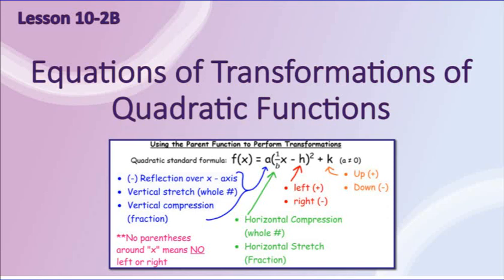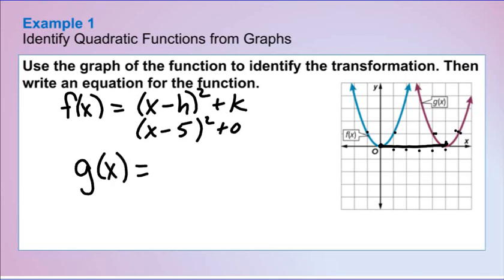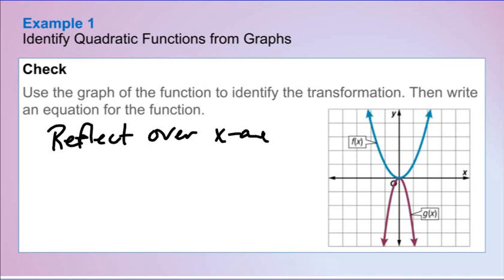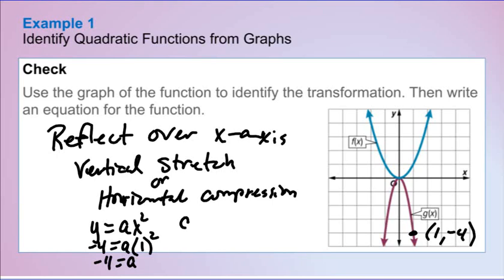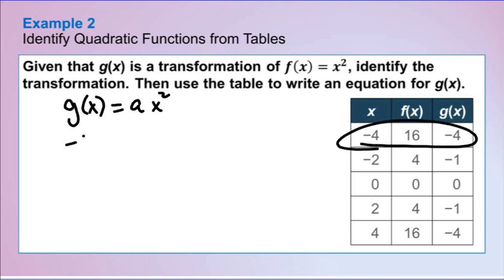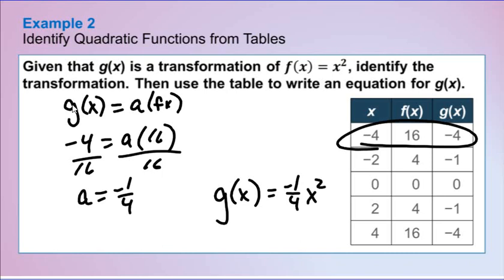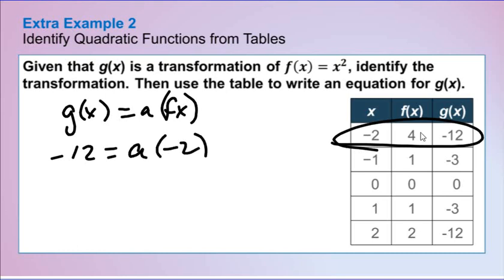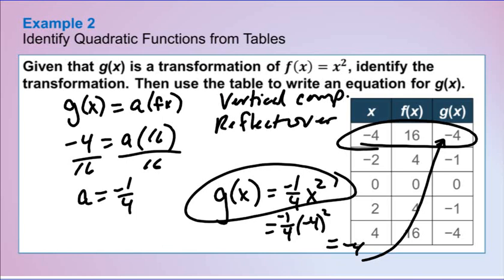Lesson 10-2B Equations of Transformations of Quadratic Functions